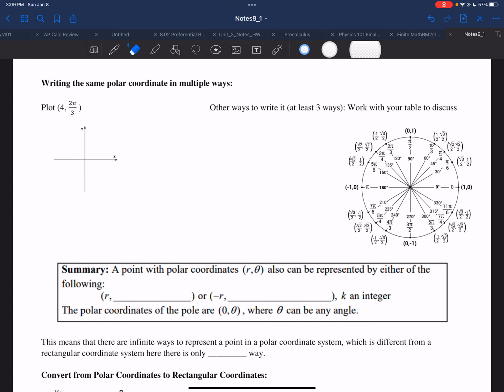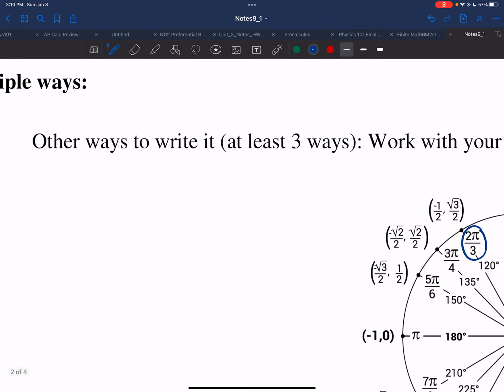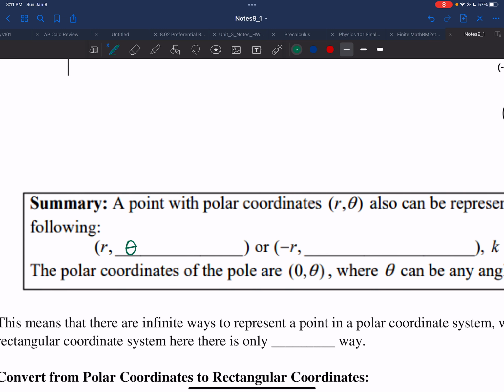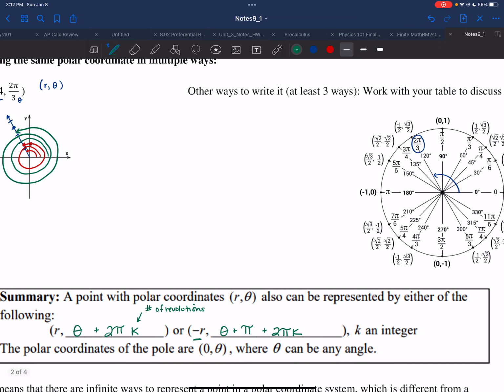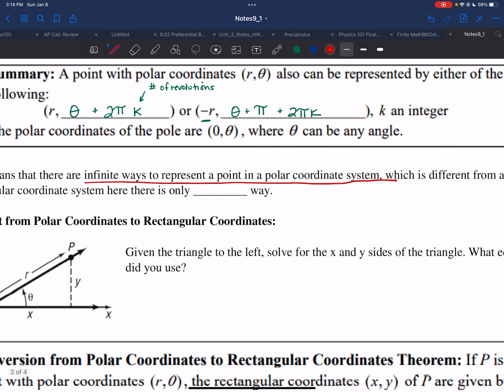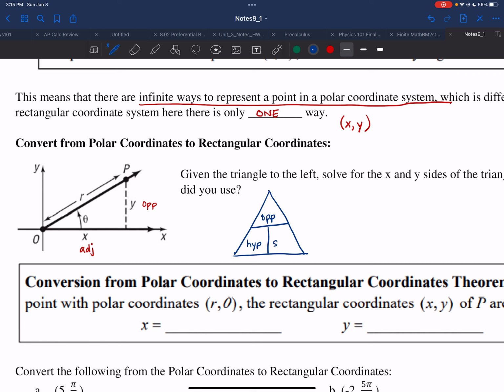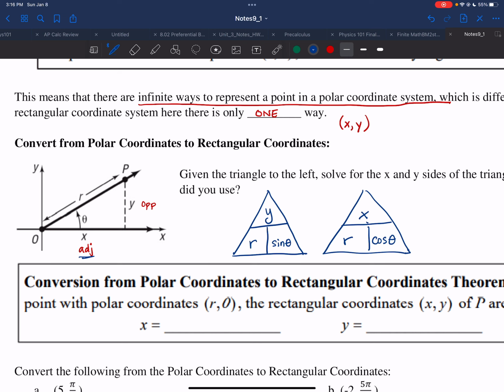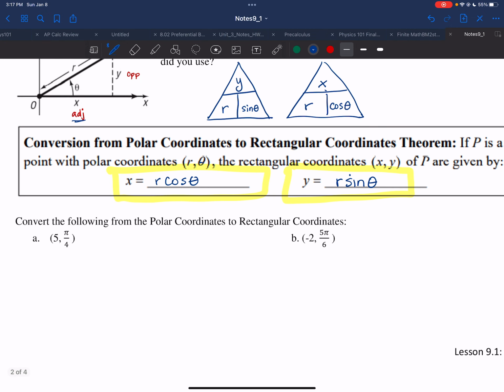9.1 Notes page 2